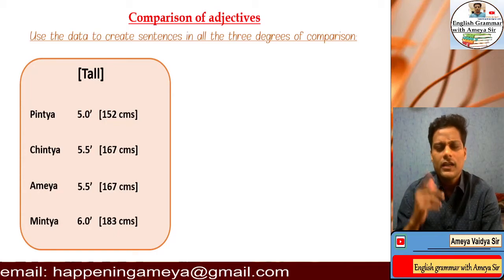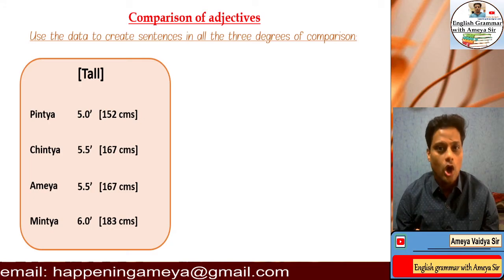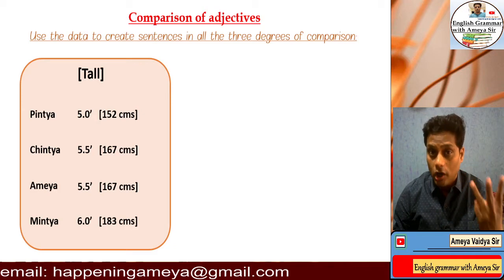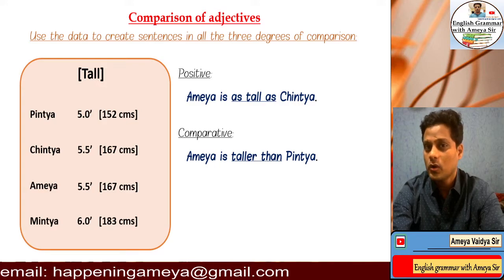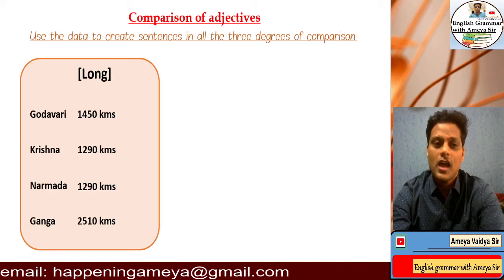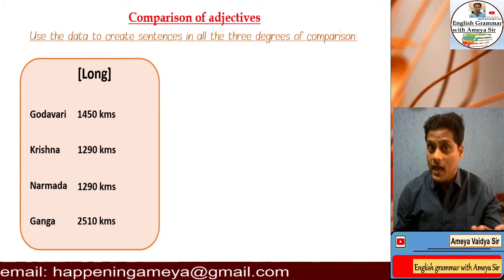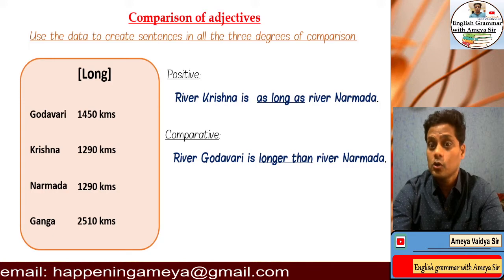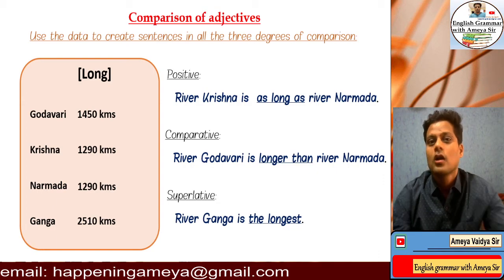Positive, Comparative and Superlative degree! [Using data]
Learn how to create sentences using the degrees of comparison. Use the data to create a positive, comparative and a superlative sentence... In this video you will learn the syntax. The correct way to change the degree, use the degrees of comparison. For the positive degree the syntax is 'as __as', for the comparative it is '___ than', and the superlative it is 'the___'. I have considered interesting examples to study this concept. Degree of comparison examples. You will learn the rules (format) for degree of comparison. How to use adjectives for the degree of comparison shall be clear.
Enjoy the video and study the examples carefully.
Cheers!